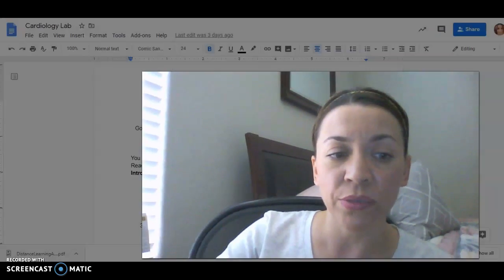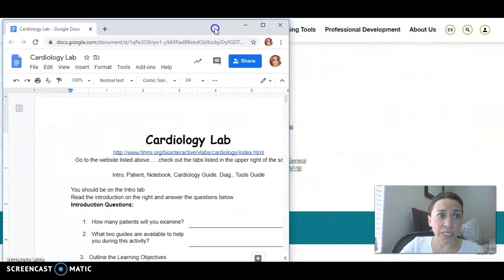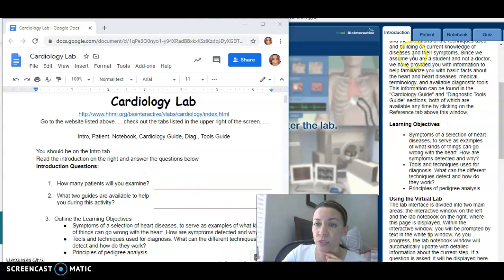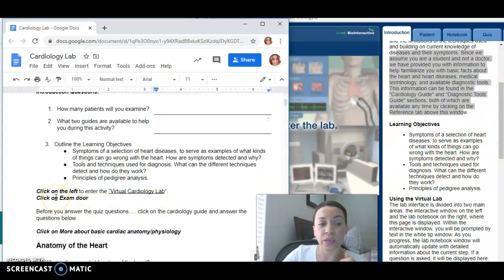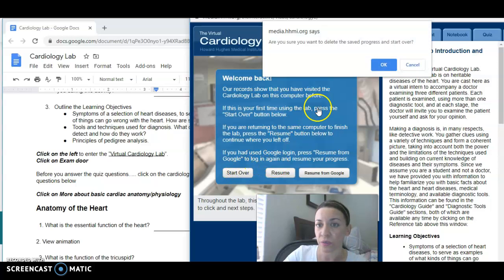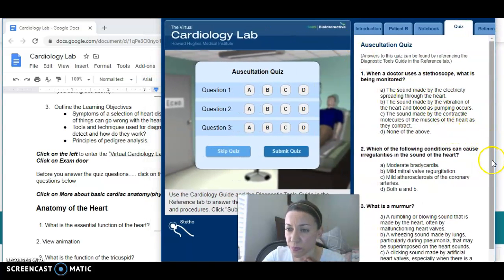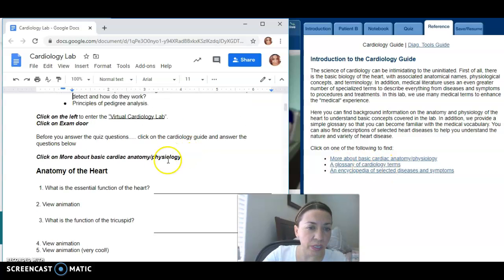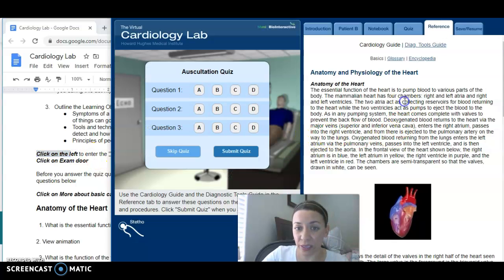Week 3 Anatomy & Physiology